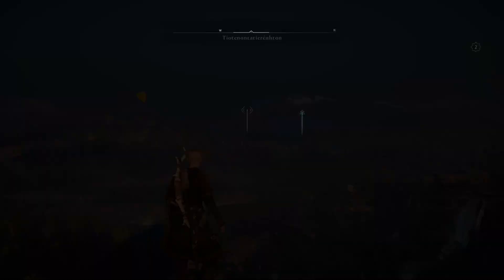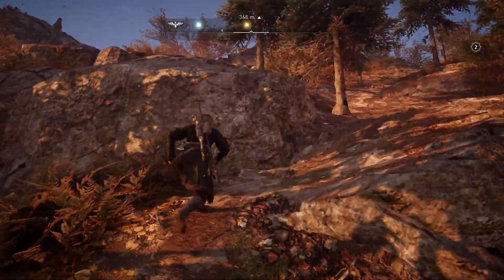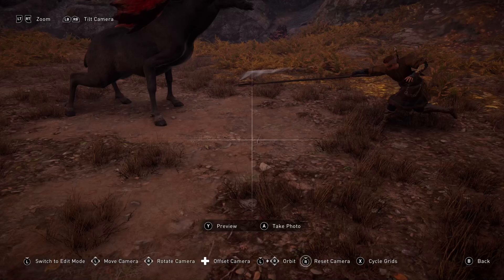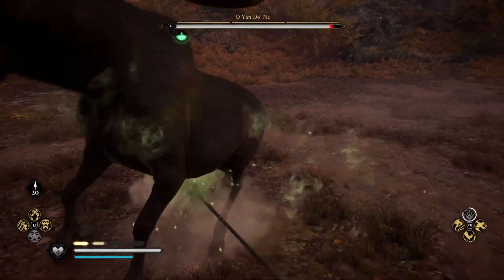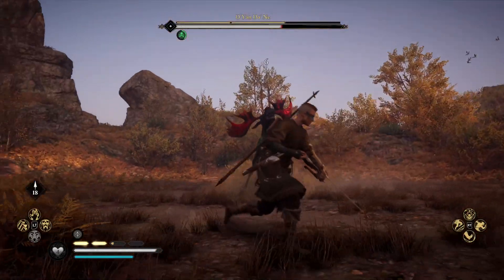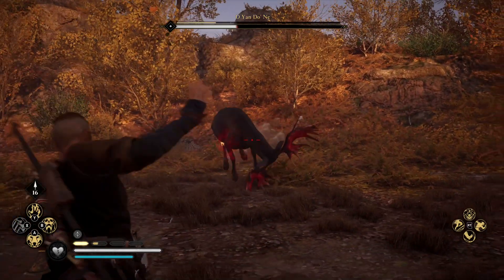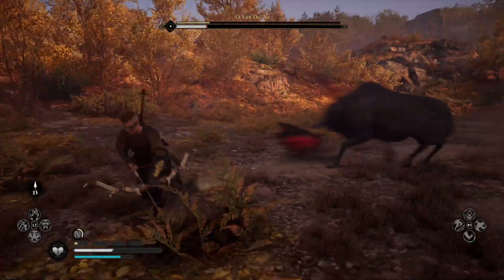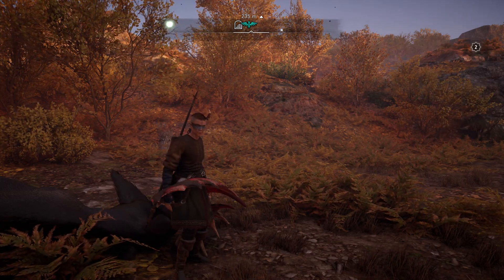Assassins Creed Valhalla Vinland Moose - Legendary Creature Guide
how to defeat the legendary moose of the vinlands in assassins creed valhalla